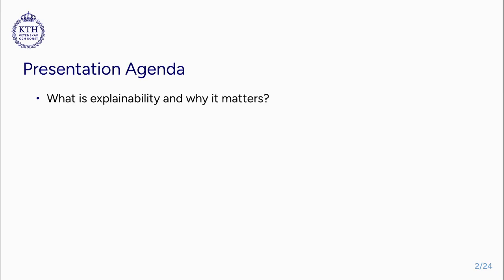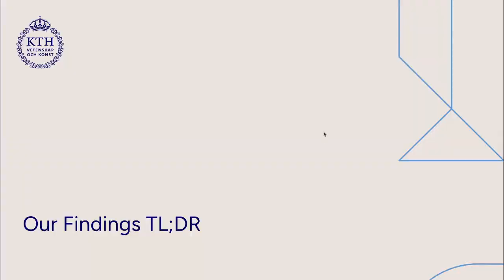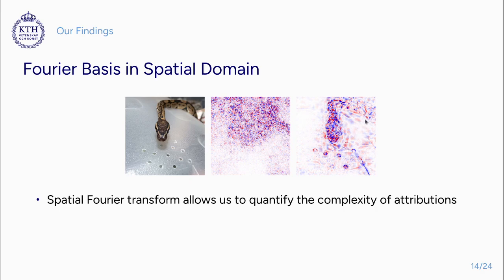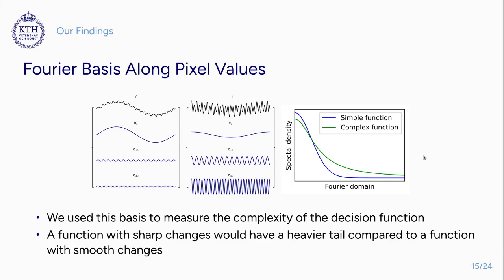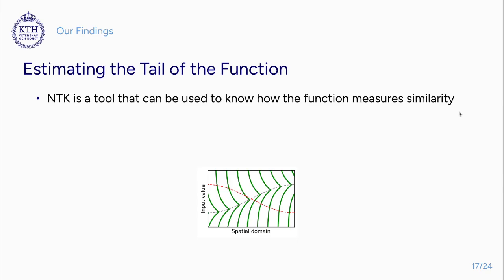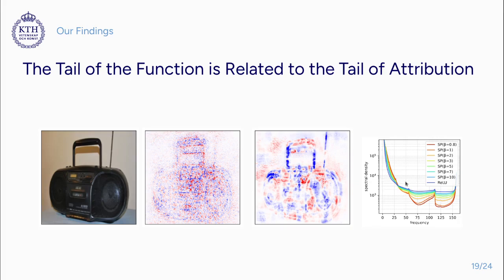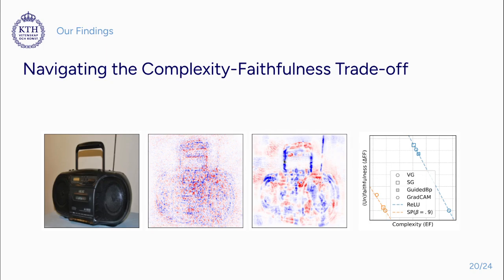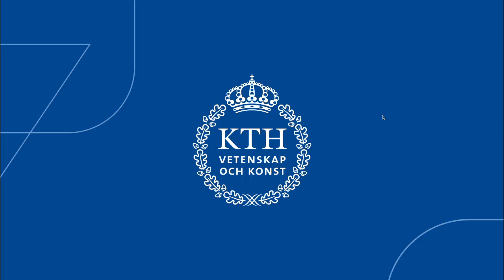On the Complexity-Faithfulness Trade-off of Gradient-Based Explanations ICCV25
This paper has been accepted to International Conference on Computer Vision (ICCV) 2025 in Honolulu Hawaii.

I'd like to thank the contributors for their immense help and Green Sky Studio on Adobe Stock for such nice artwork.

NTK is similar to Laplace kernels:
"On the Similarity between the Laplace and Neural Tangent Kernels" by Amnon Geifman etal.